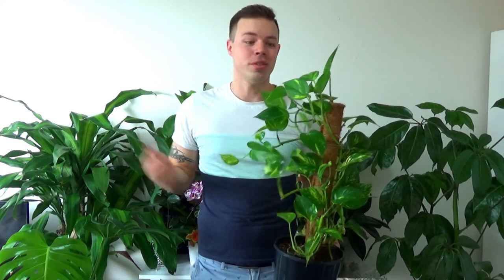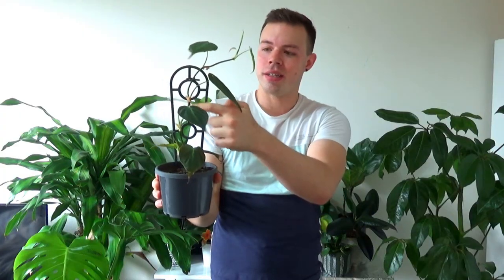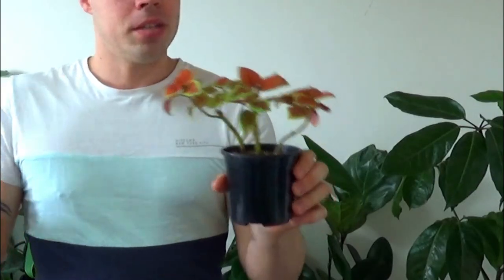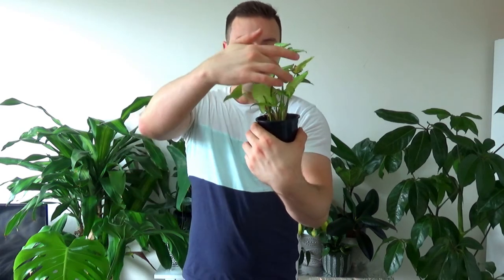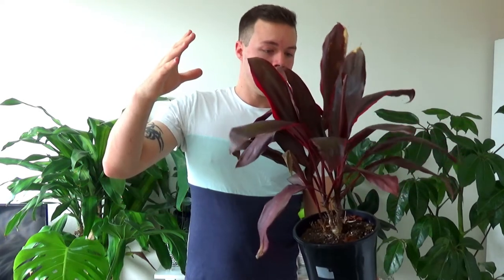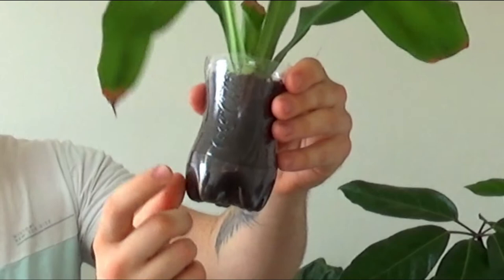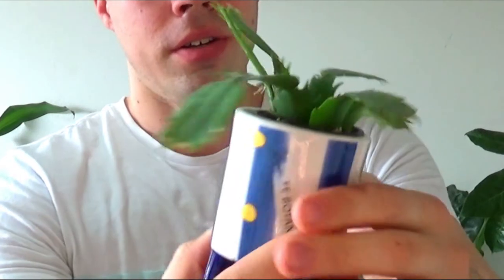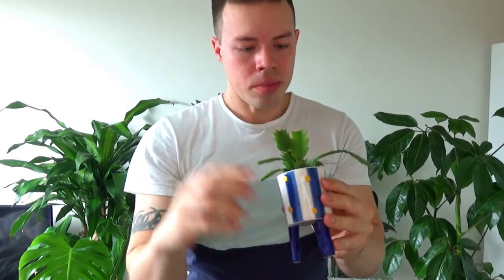Easy Propagating Plants